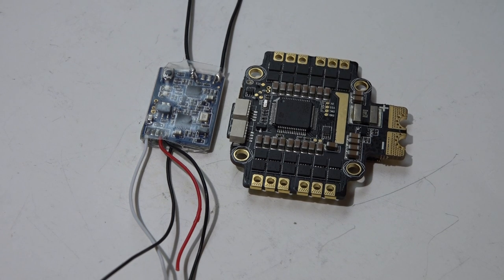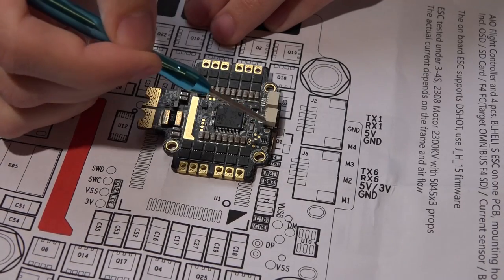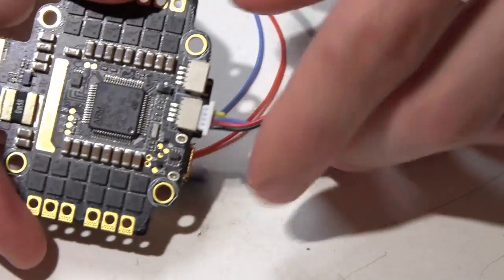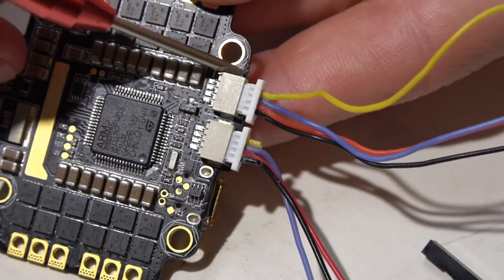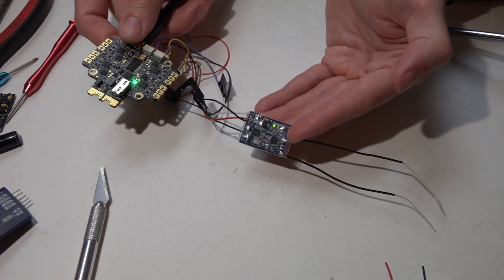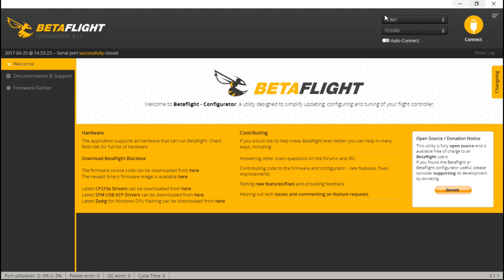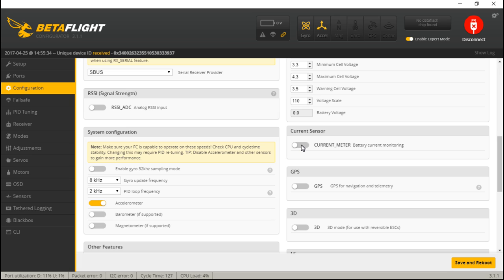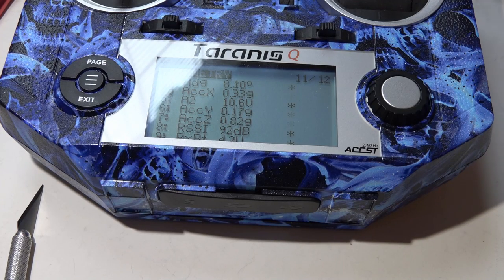Asgard: Connect Sbus Receiver + Telemetry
Connecting a sbus receiver to the Asgard flight controller and getting telemetry isn't too hard. Because the F4 board only has one hardware inverter you'll have to do a modification to the FrSky receivers to get telemetry to work. Here is how it's done.